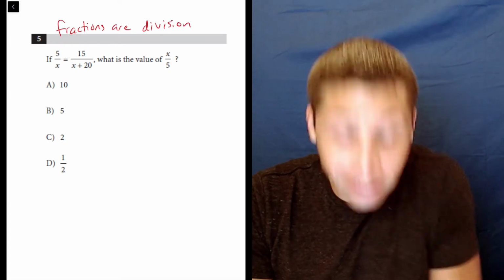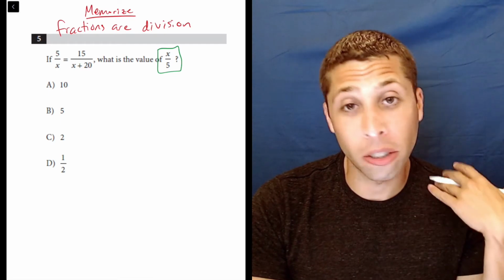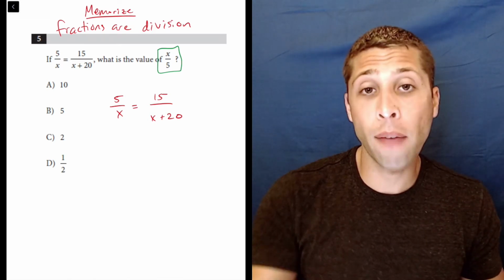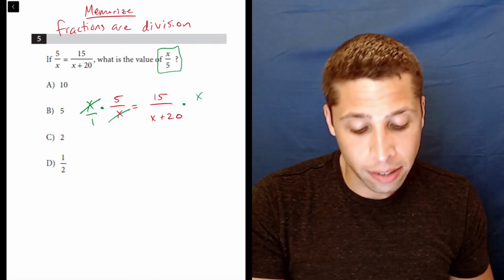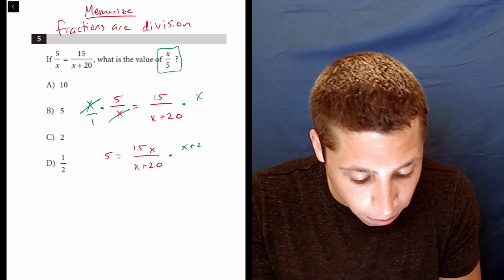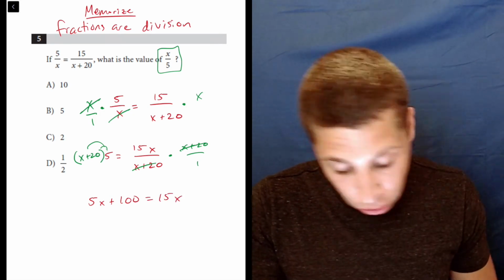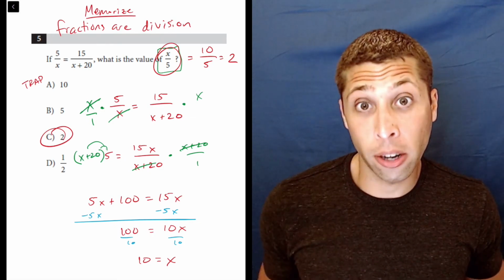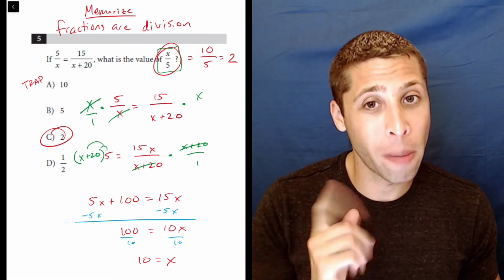SAT Test 3, Section 3, Question 5